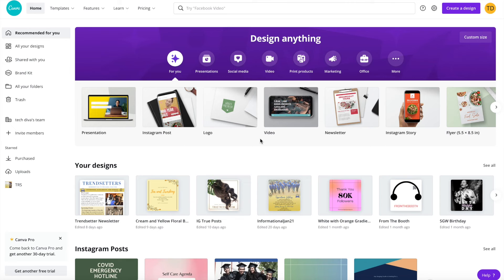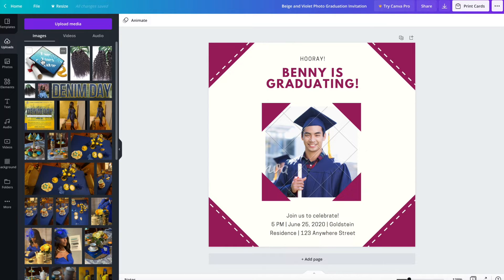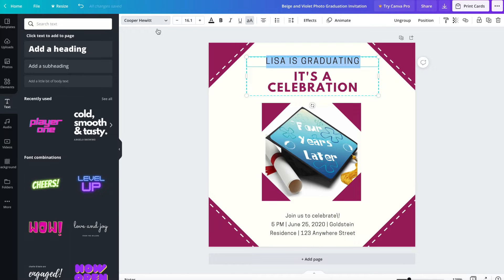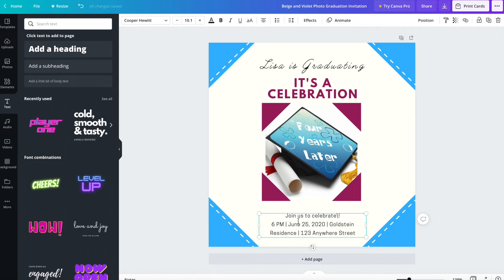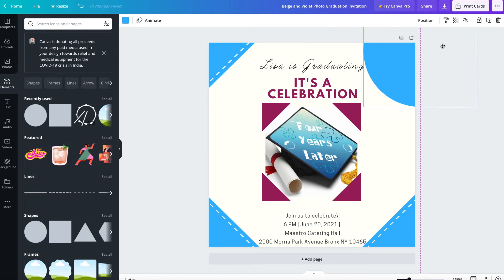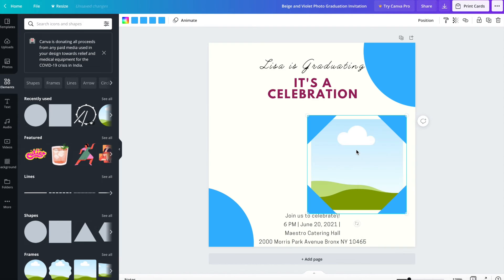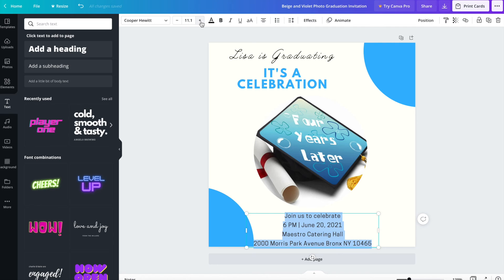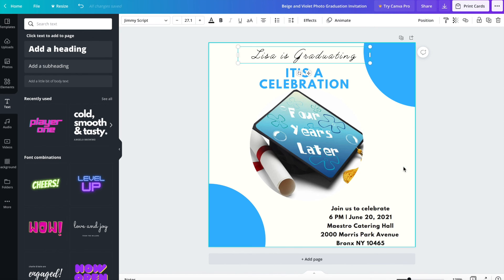Graduation Invite - Canva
Learn to create a graduation invite in Canva.